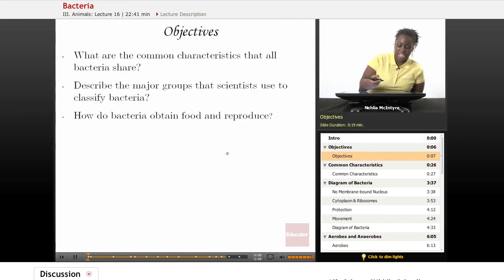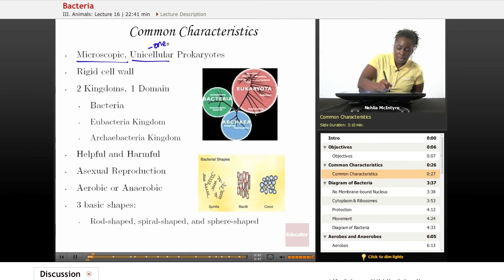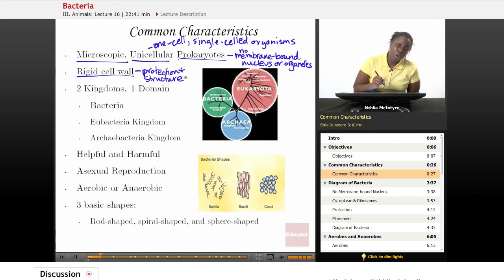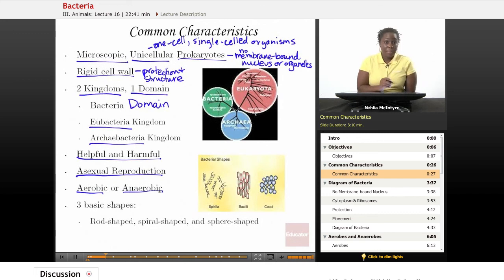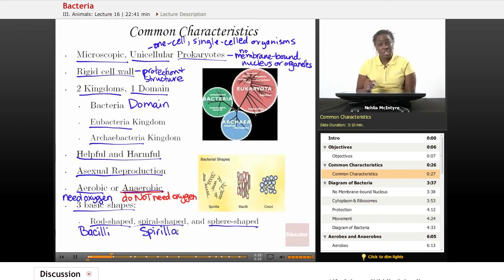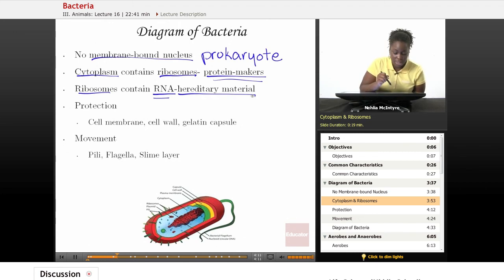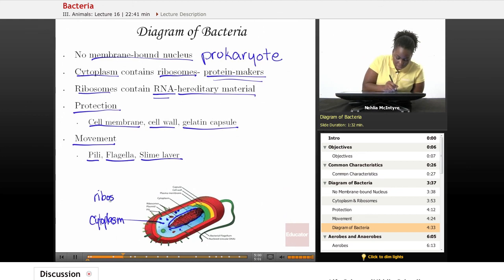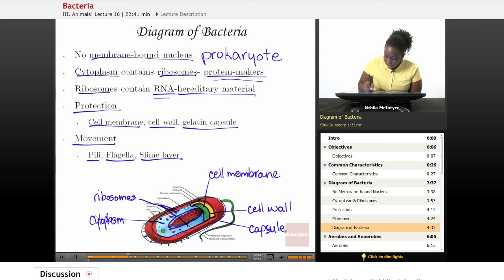Life Science: Bacteria